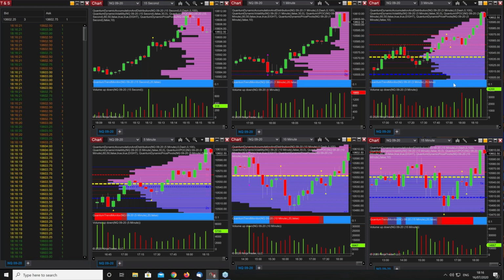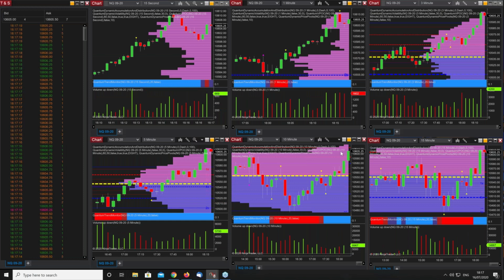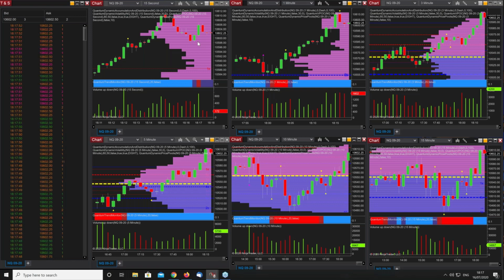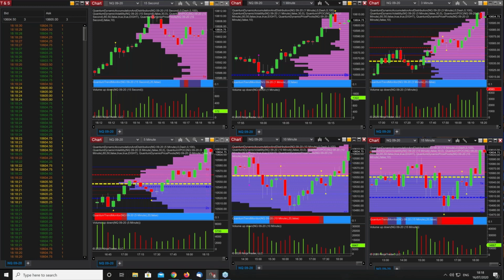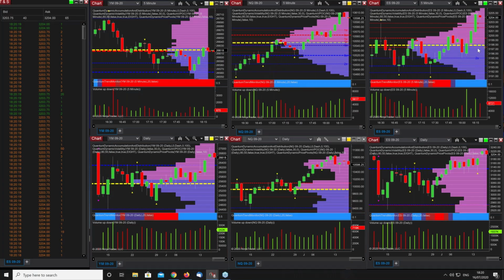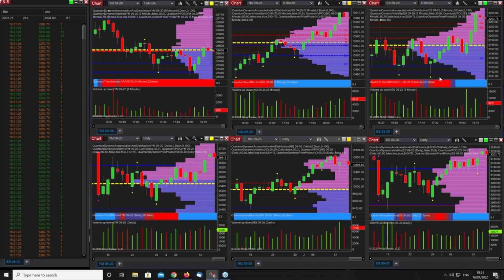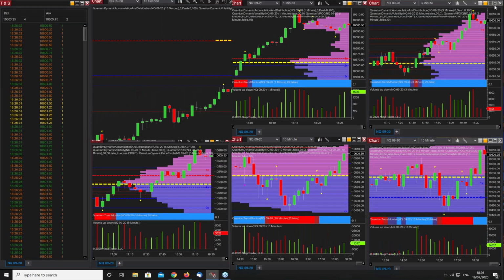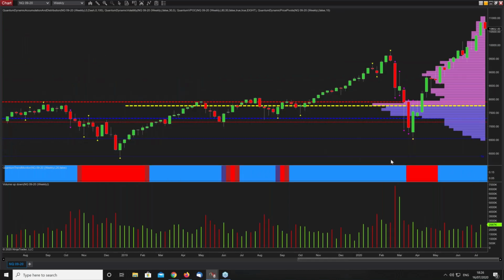Volume reveals the truth behind the price action for the NQ emini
In the final part of the US trading session we return to consider agreement and disagreement on the three US indices and also take a look at the weekly chart for the NQ emini and explain what volume reveals for retail traders and investors.